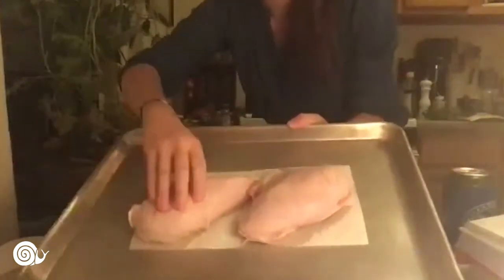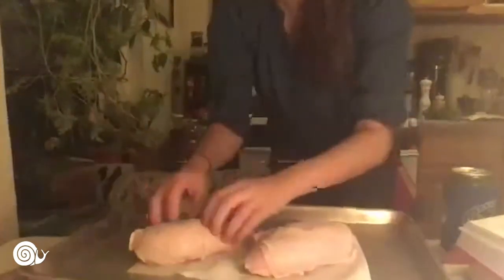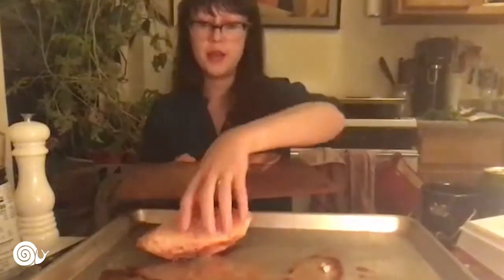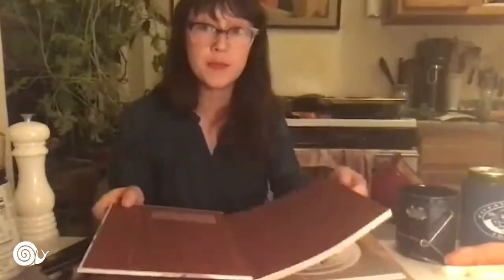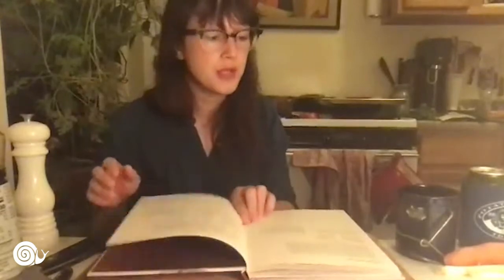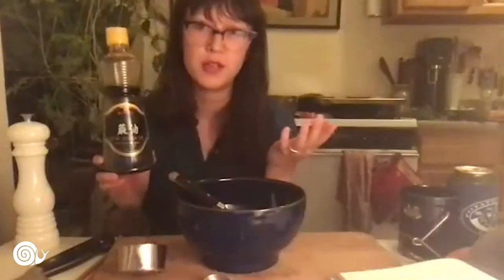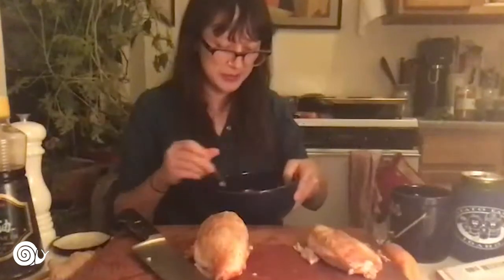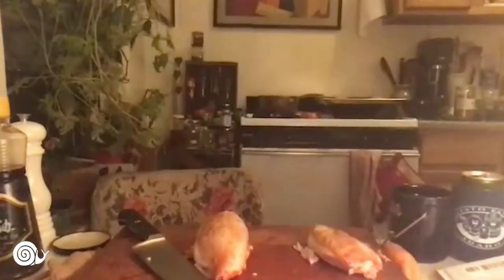Bang Bang Chicken with Cathy Erway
Cathy will demonstrate the recipe for Bang Bang Chicken from her new cookbook Sheet Pan Chicken.

Cathy Erway is a Brooklyn-based food blogger and freelance writer. Her blog, is based on a two-year mission to forego restaurant and take-out food in place of home-cooked meals.

Cathy began cooking at an early age, learning from her parents, who are both avid cooks and adventurous eaters. She studied creative writing at Emerson College. She has written for The Huffington Post, Time Out NY online, and various small online magazines, and has a feature article in Edible Brooklyn. She has hosted, competed in, or served as a judge at numerous cook-offs in NYC and participated in fundraiser events for Slow Food USA. Cathy has also taught cooking classes at Garden of Eve, a Long Island based farm.